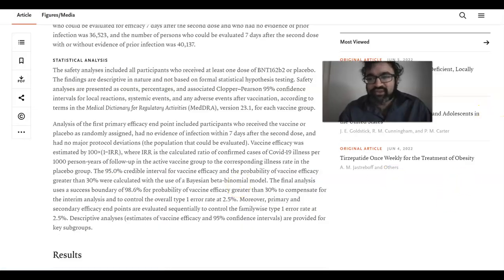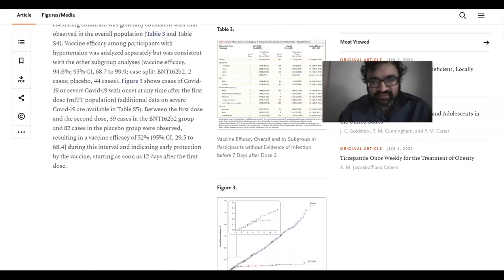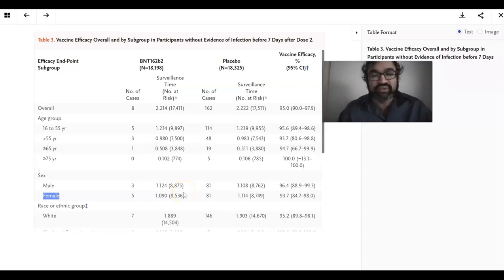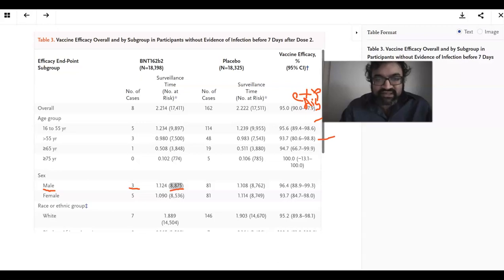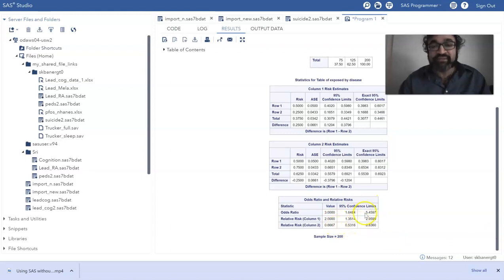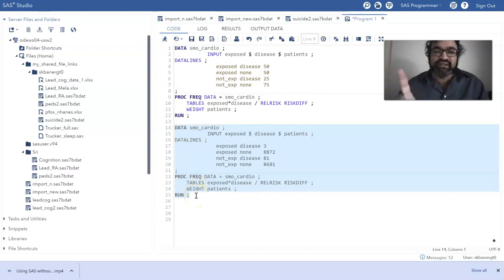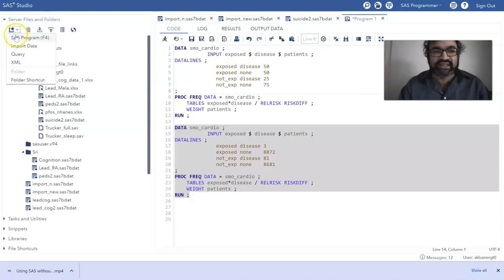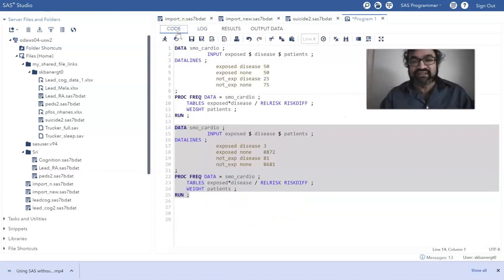Relative Risk for Clinical Trials Using SAS